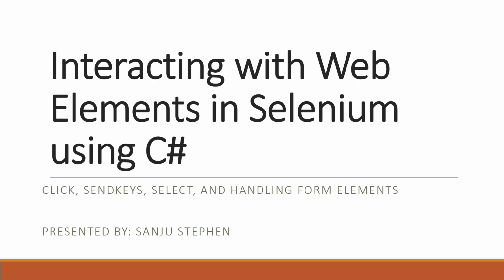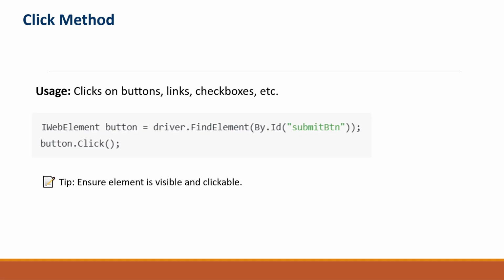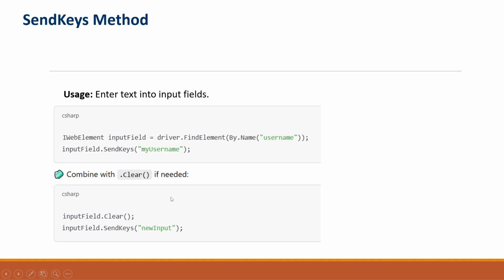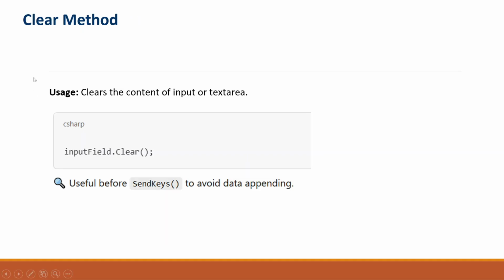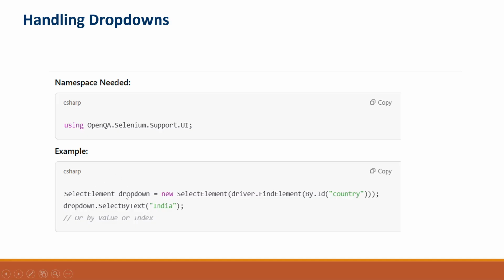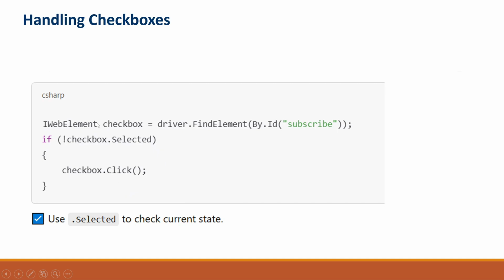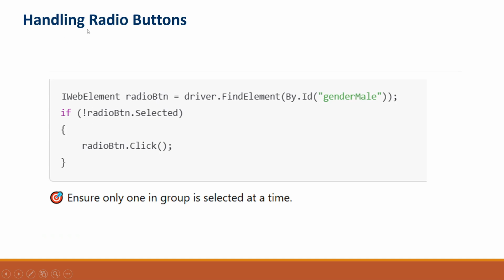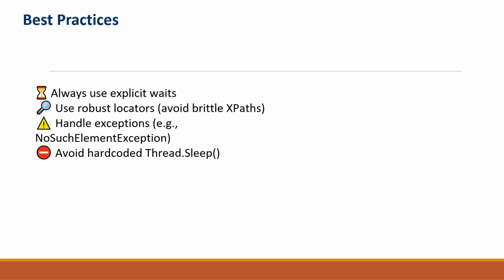Tutorial 05- How to Interact with Web Elements in Selenium Using C#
Learn how to interact with web elements using Selenium and C#! In this beginner-friendly tutorial, I’ll cover how to click buttons, enter text, select dropdown options, and more using the Selenium WebDriver in C#. Whether you're testing web apps or building automation scripts, this guide has everything you need to get started with DOM interaction in Selenium.

🔹 What You’ll Learn:

How to locate web elements in C#

Using Click(), SendKeys(), and more

Working with dropdowns using SelectElement

Check box and Radio button clicks

Selenium WebDriver

Visual Studio

C# .NET